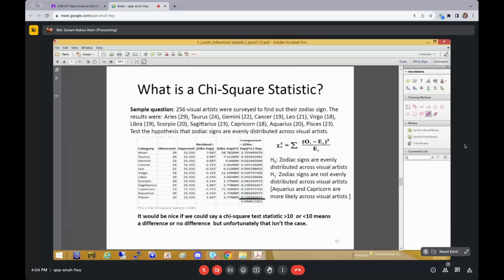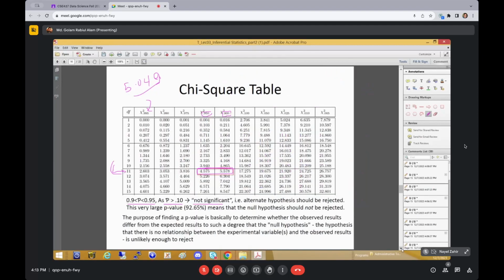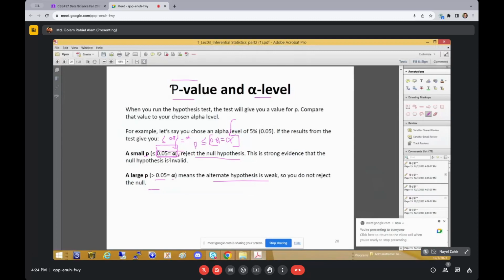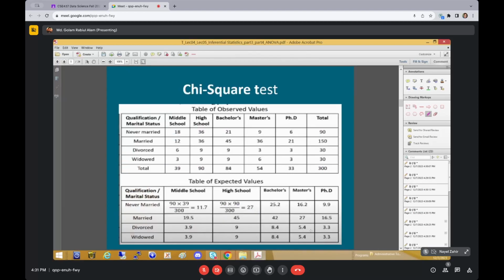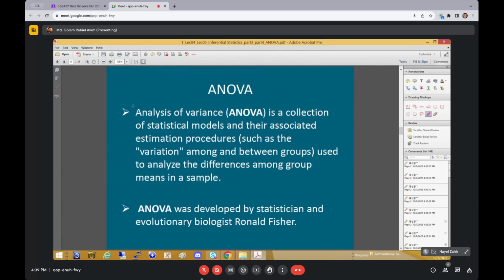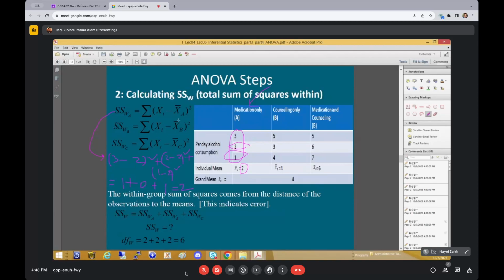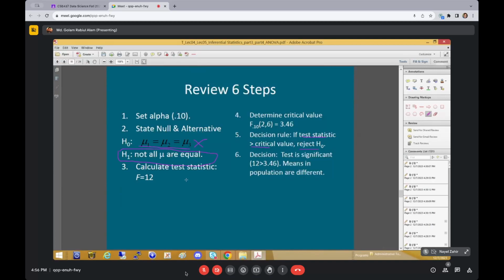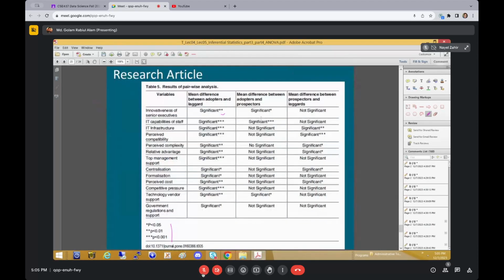CSE 437 Fall 23 Thursday, 7th December 2023: Chi Square Test